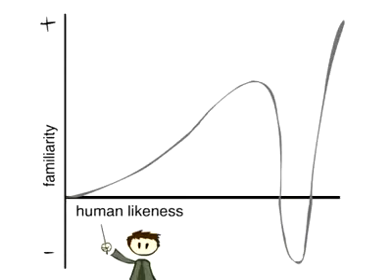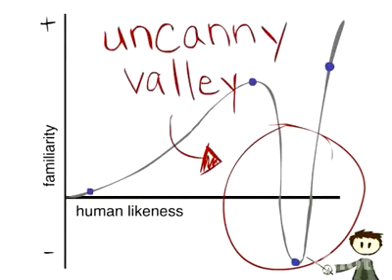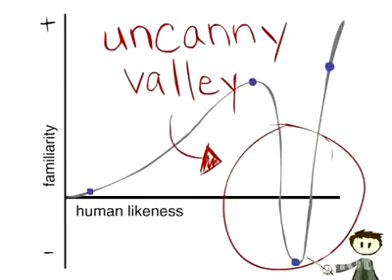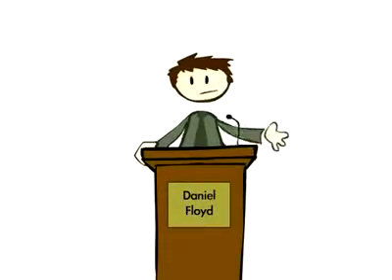Video Games and the Uncanny Valley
An interesting theory.